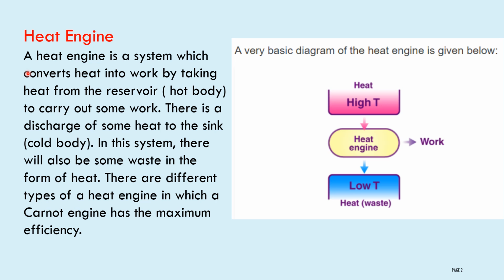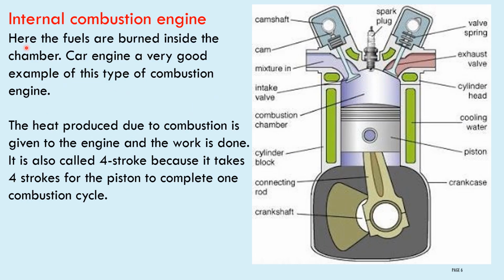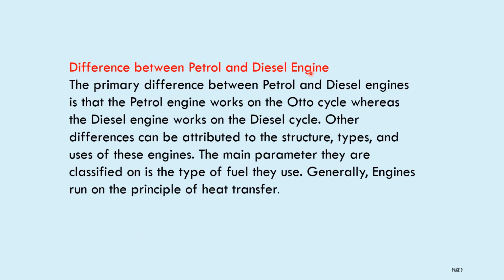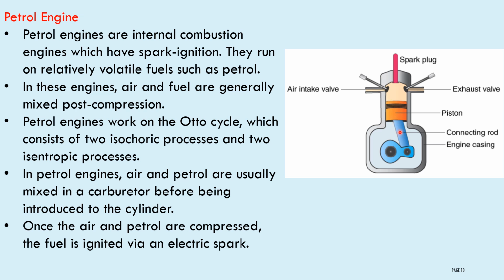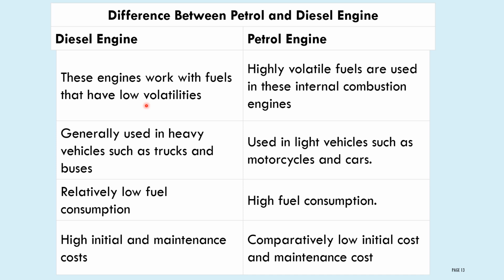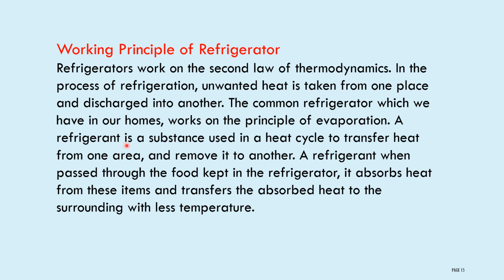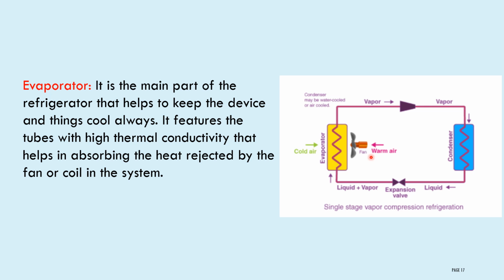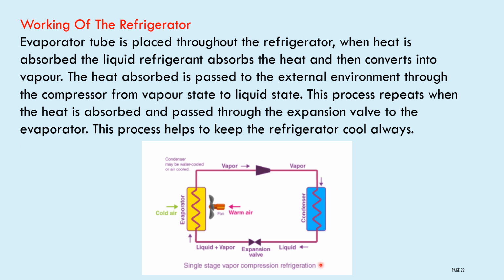KAR-TET 2024 SCIENCE NEW SYLLABUS - HEAT ENGINE